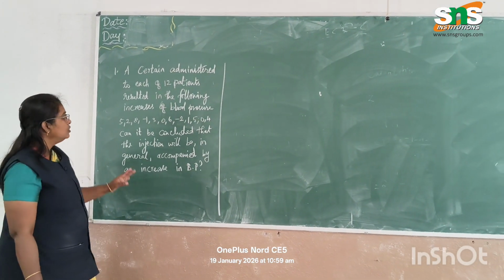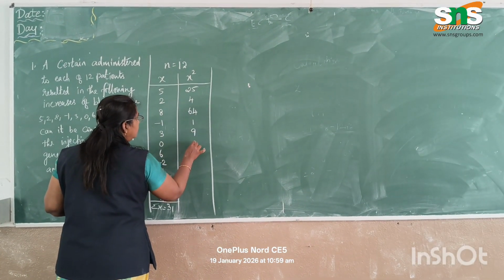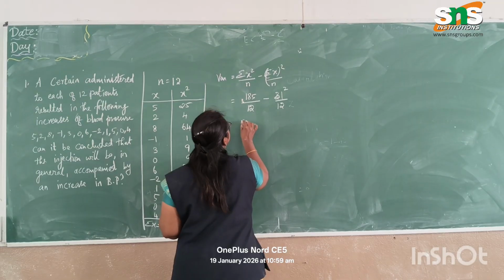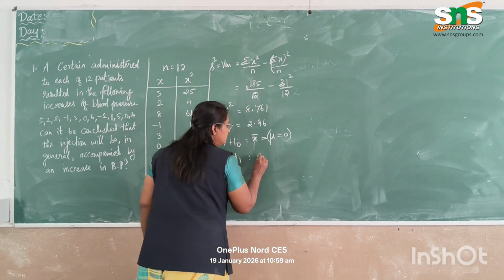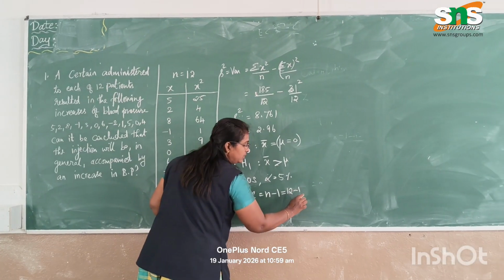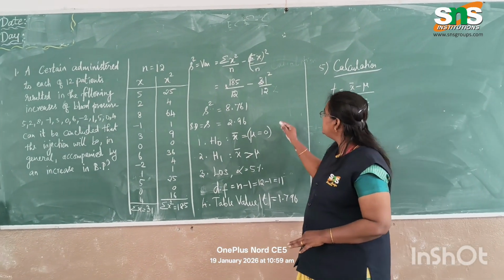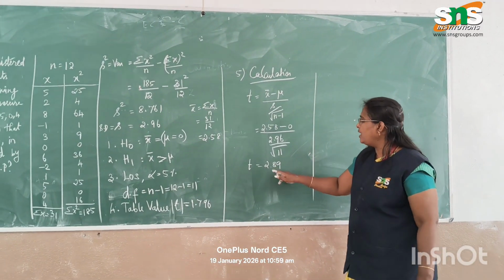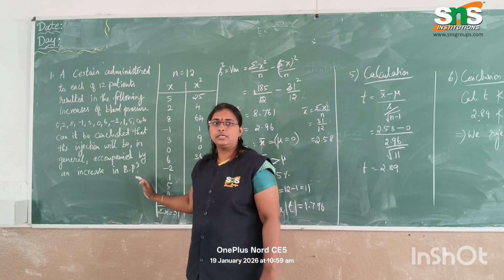Small Samples—Single Mean | Statistics and Numerical Methods | SNS Institutions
Small sample theory in statistics addresses cases where the sample size necessitates the use of Student's t-distribution rather than the normal distribution, particularly when the population standard deviation is unknown. The application of a single-mean t-test for a single mean is used to test whether the sample mean x differs significantly from a hypothesized population mean.
Quality Control in Manufacturing: A manufacturer may sample a tiny number of products (e.g., 5 or 10) to determine if the average weight, diameter, or strength of a new batch matches the set standard. Pharmaceutical Testing: Researchers use small sample t-tests to evaluate if the average active ingredient in a few tablets meets the required dosage specifications. Clinical Diagnostics & Healthcare: Small samples are often necessary in specialized research. For example, testing if the average blood pressure of a small group of patients (e.g., n=10) differs significantly from the population mean.